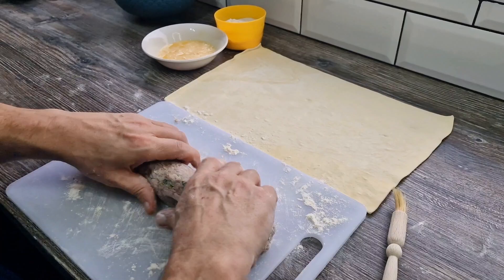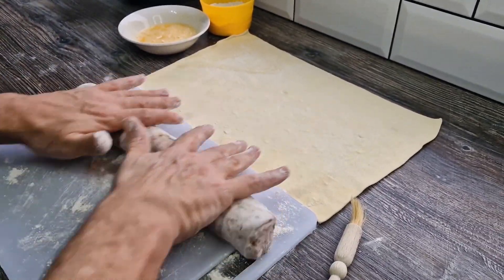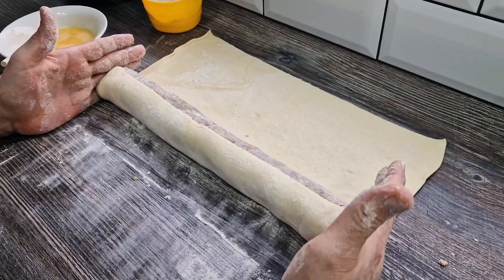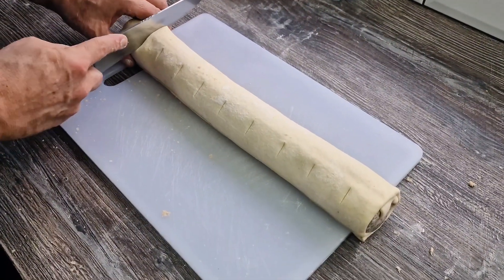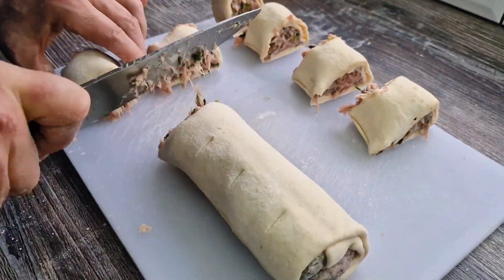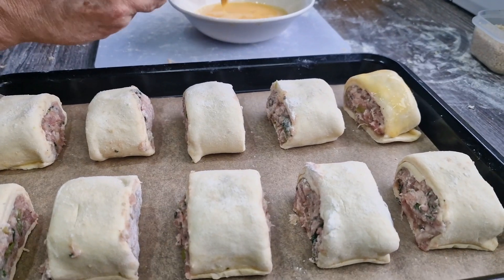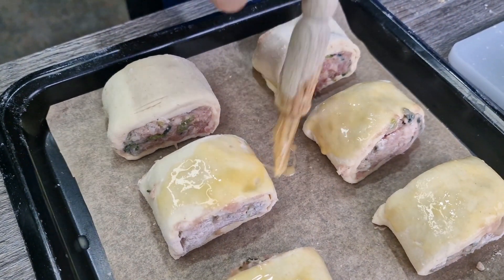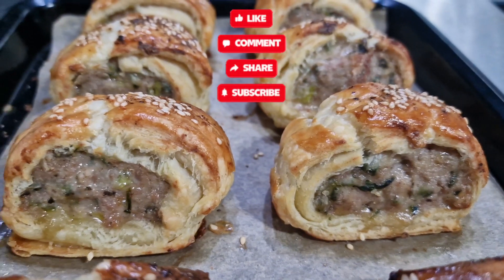Puff Pastry Hand Made Sausage Rolls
12oz Ready Rolled Puff Pastry
14" x 9"
35cm x 23cm
1lb Good Quality Sausagemeat
Handful of Green/Spring Onions chopped and lightly fried in a knob of butter
1 egg for brushing
1 tblspn Sesame Seeds
Black Pepper

Oven bake for 30 - 35 minutes on 180c / 355c